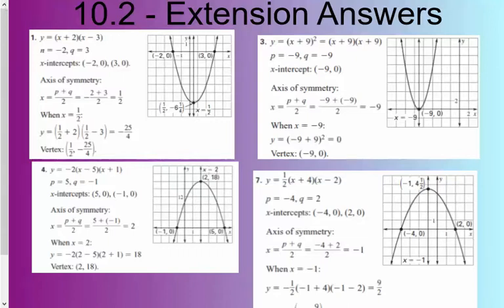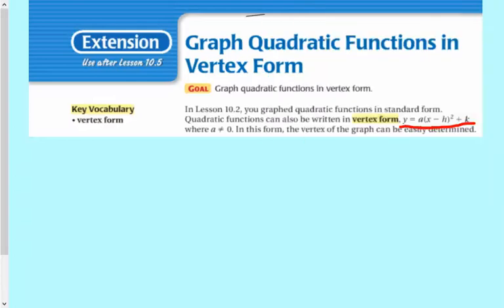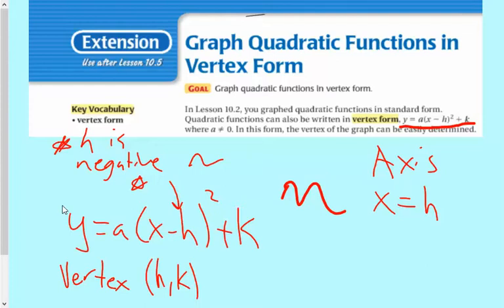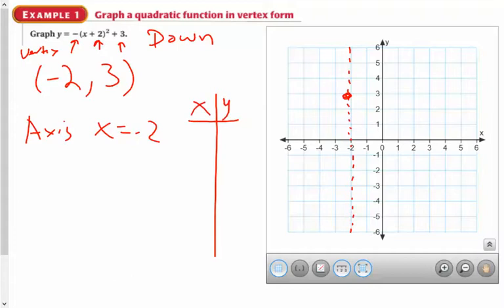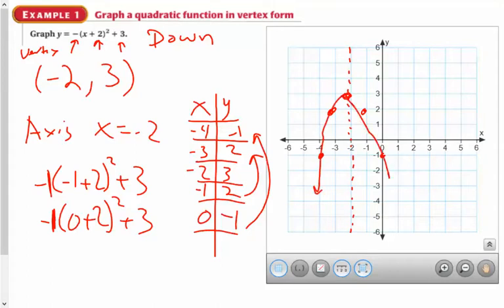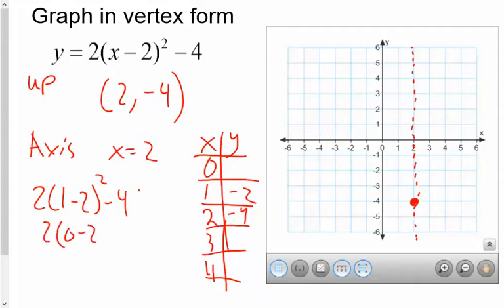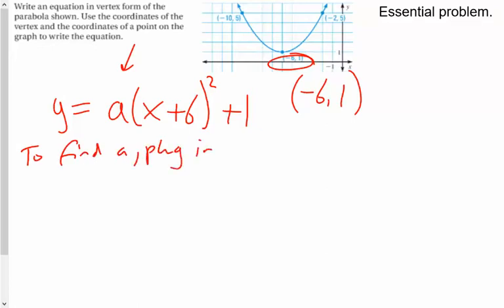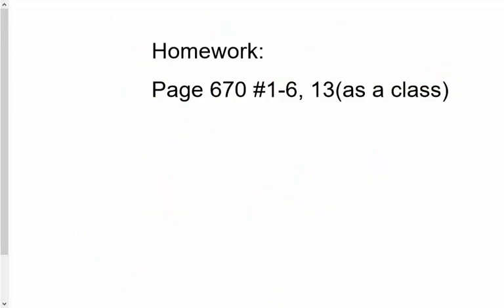Alg 10.5 ext Graphing Quadratics in Vertex Form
How to graph quadratics in vertex form